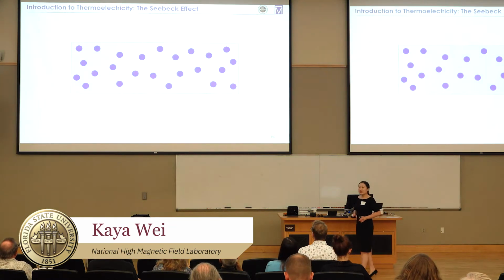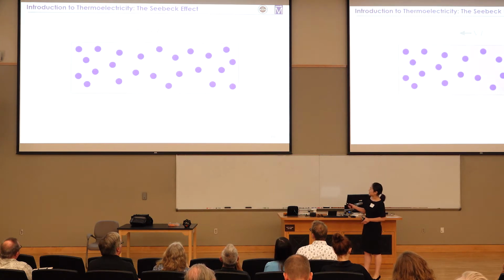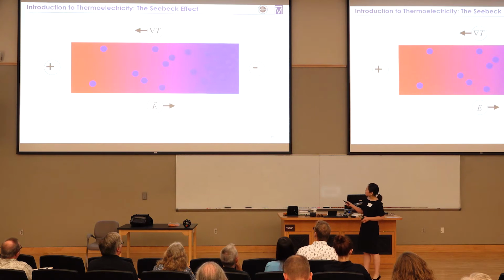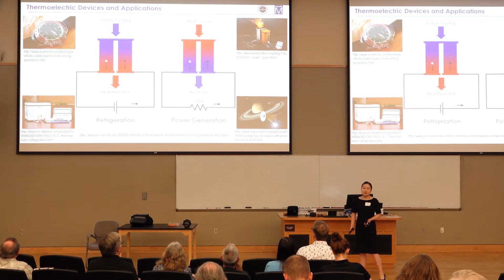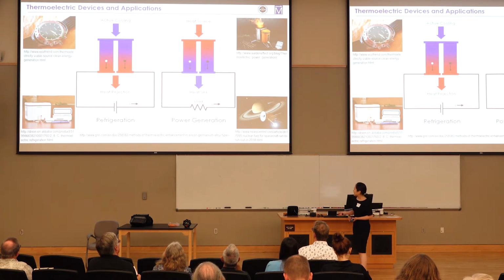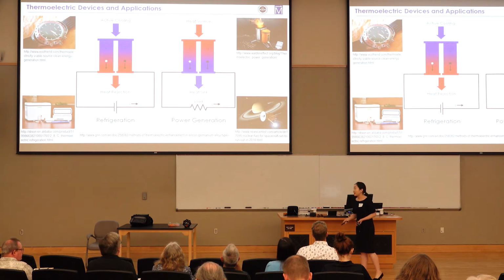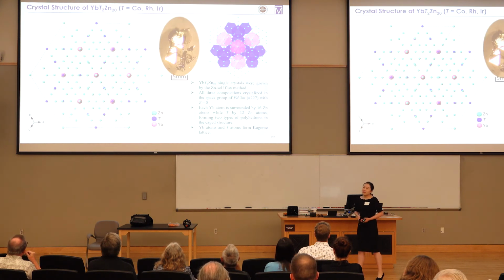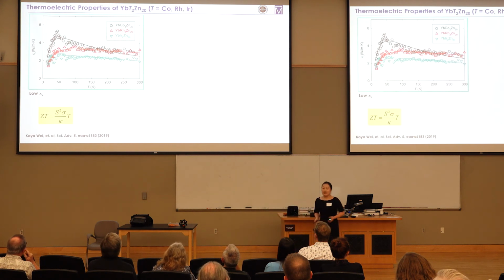Five Minute Research (5MR)- 2019 Postdoctoral Symposium- (Kaya Wei)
Kaya Wei from the National High Magnetic Field Laboratory describes in 5 Minutes her research on the pursuit of materials research for energy conversion applications.